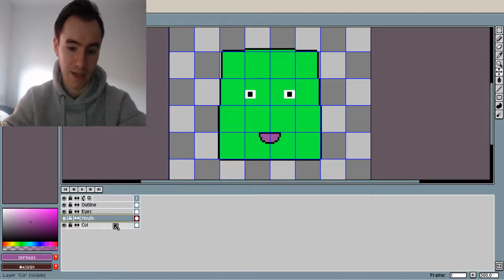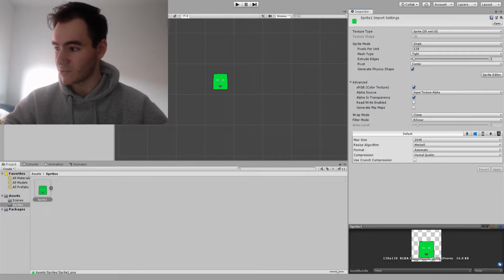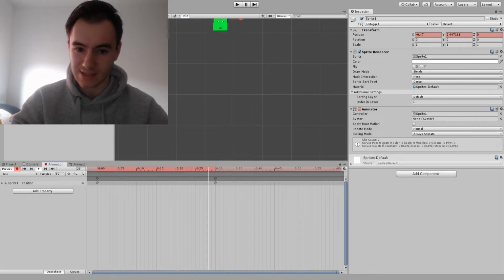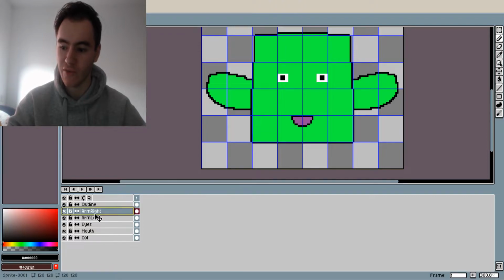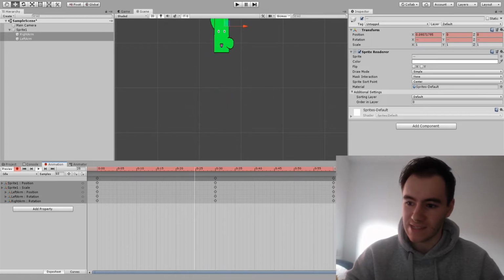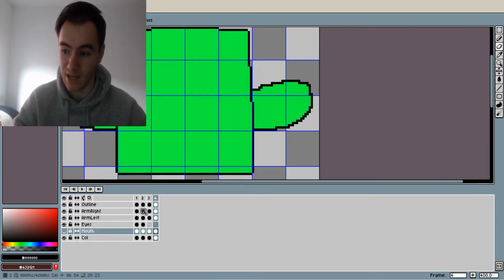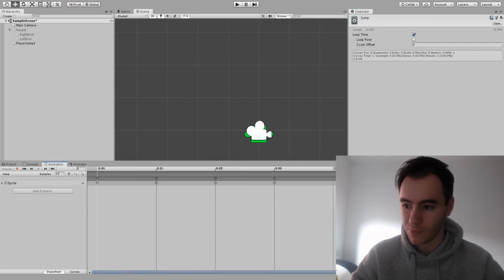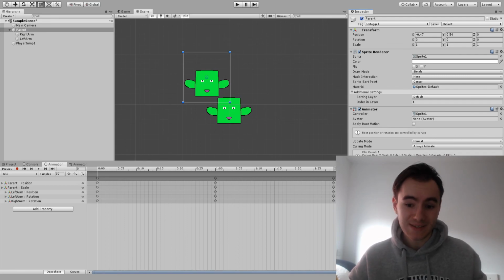Animating and Importing 2D Sprites - Unity Tutorial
Today I have a tutorial for you! This is a tutorial on how to import your sprites into Unity and then a few methods of animating them once you have them imported.